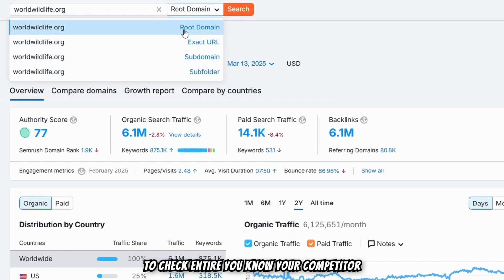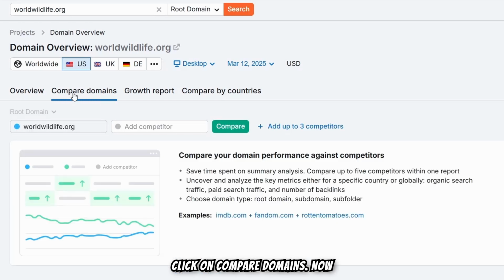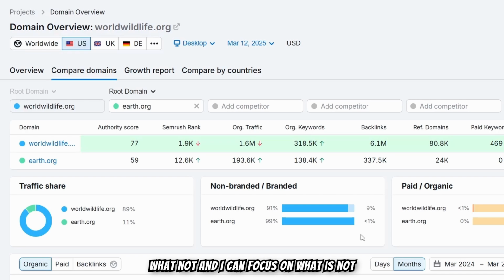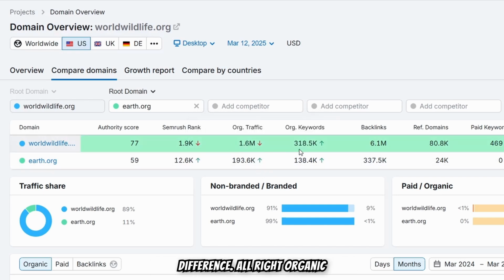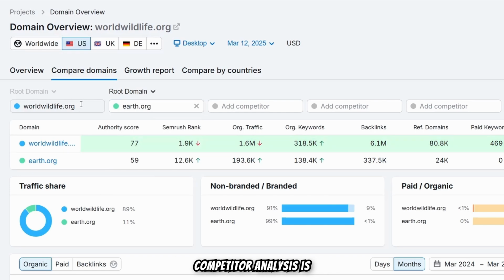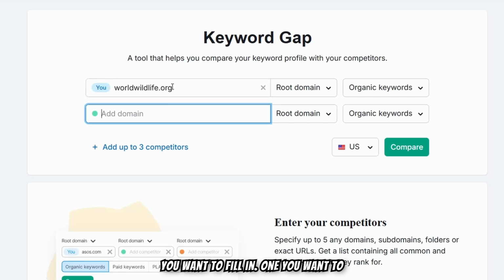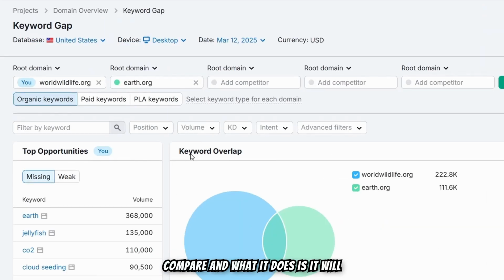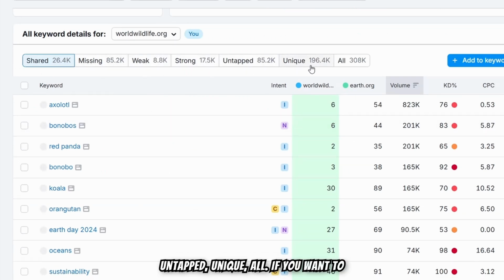How To Do Competitor Analysis in Semrush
How To Do Competitor Analysis in Semrush. Learn how to do competitor analysis in Semrush with this tutorial. Discover how to gain valuable insights into your competitors' strategies and improve your own marketing efforts.